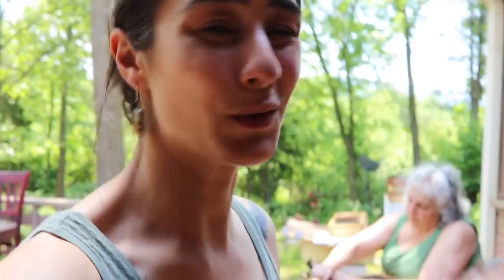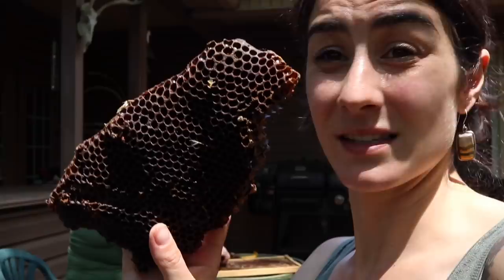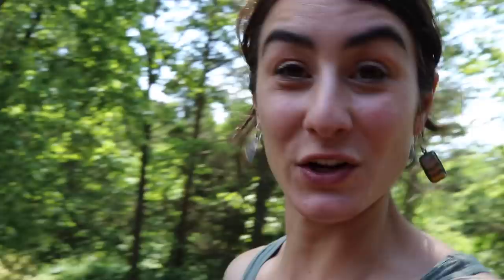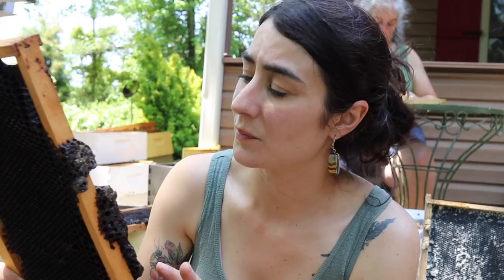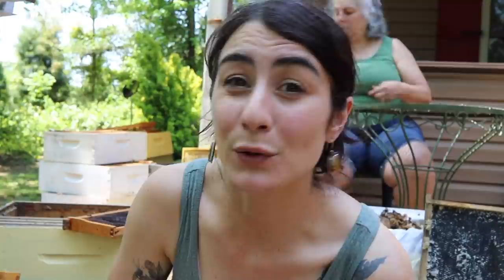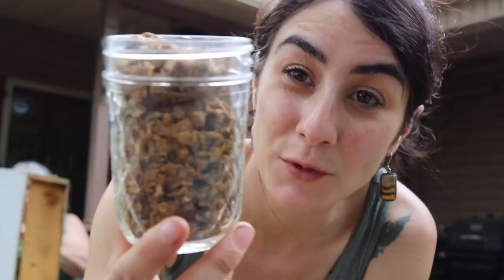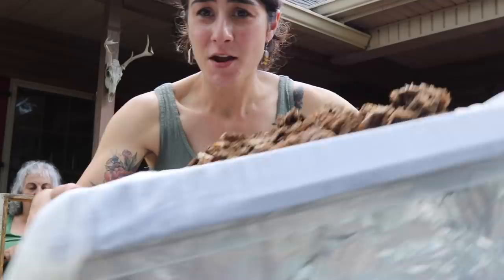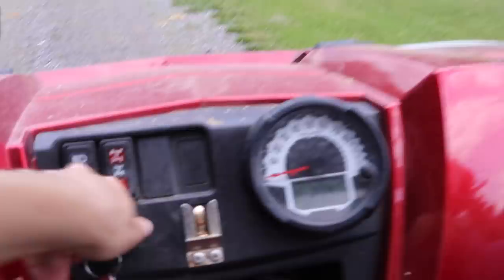This Could Work!!!! SOLAR Kiln & Old Beeswax 🐝☀️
I have been meaning to do this and hoping our "inventive" selfs have figured out a good way to render down old honeycomb!

Wish List:

Gear: Canon EOS 80D with Rod mic
Gear: Sony zv-1
Editing App: iMovie